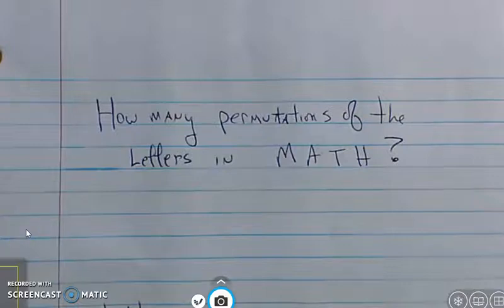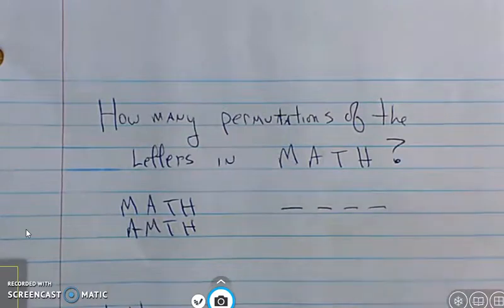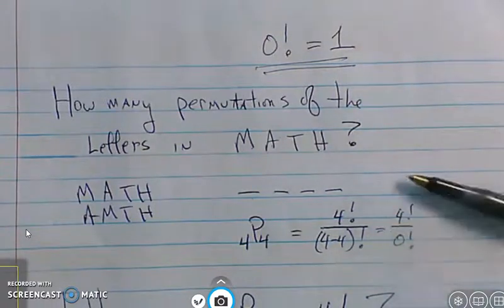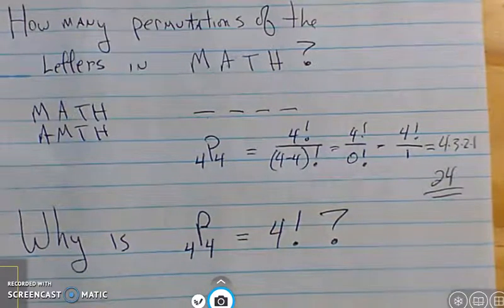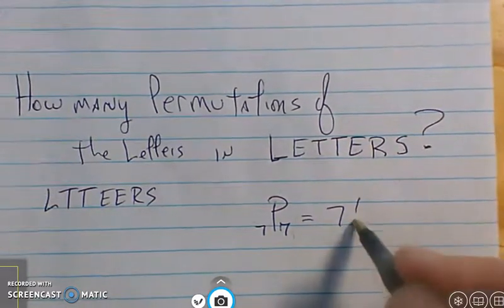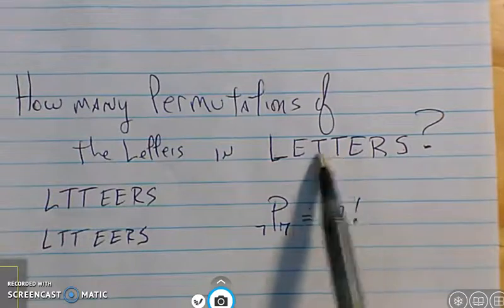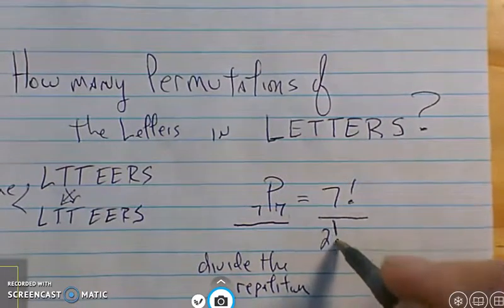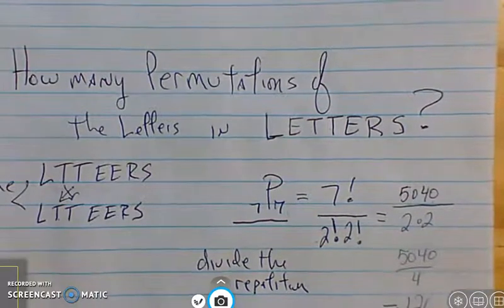permutations of words